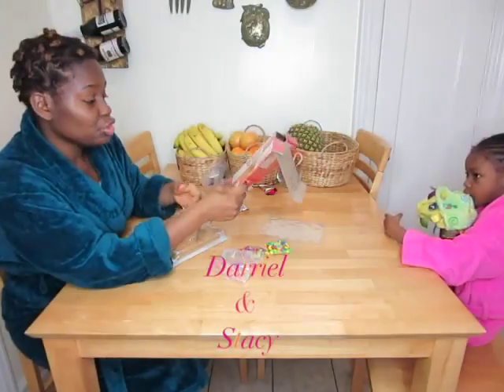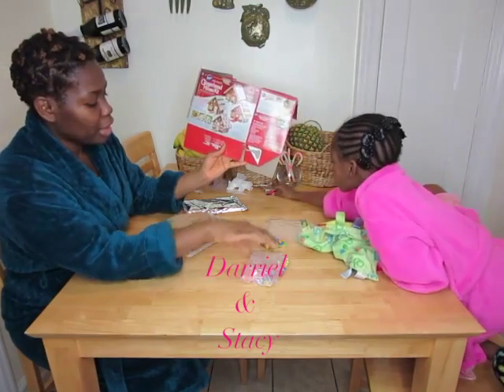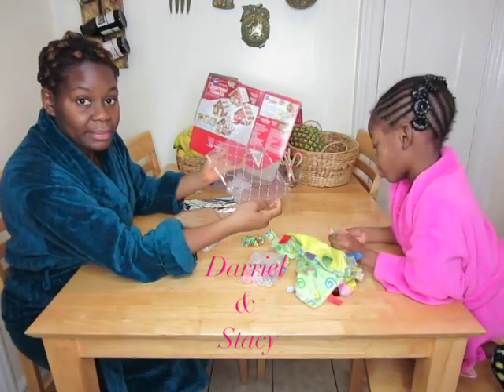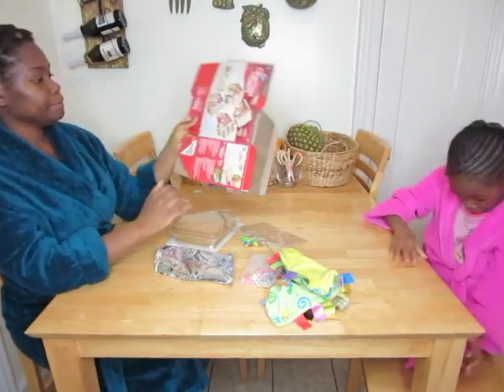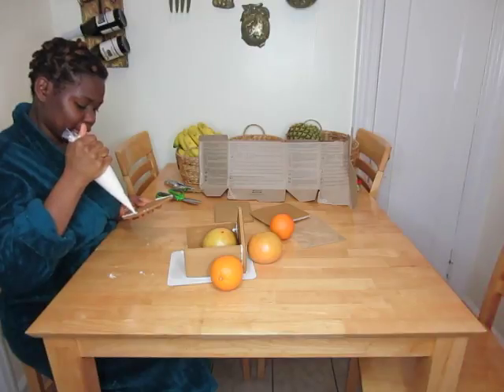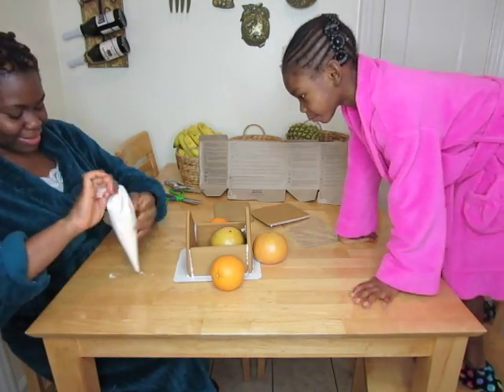Our first Ginger bread House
Oh Brother ... ;))) help